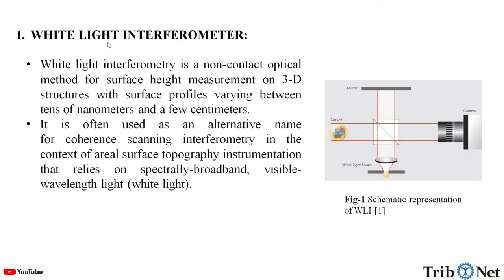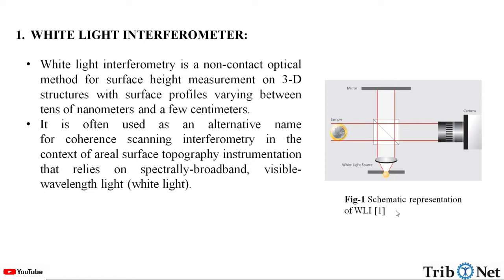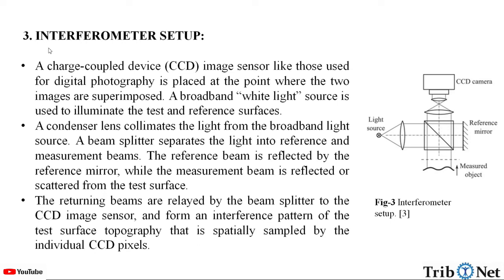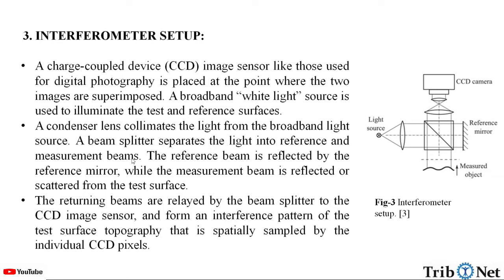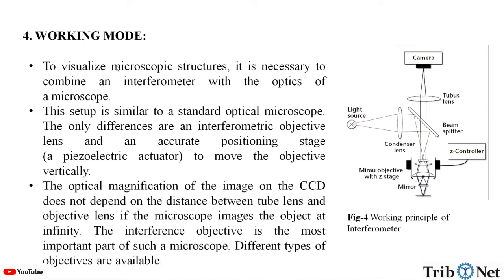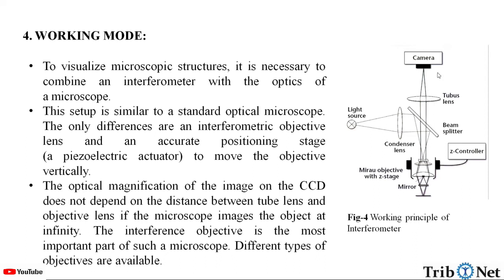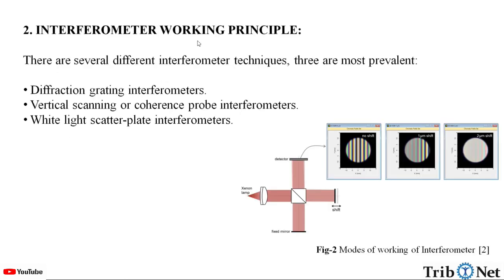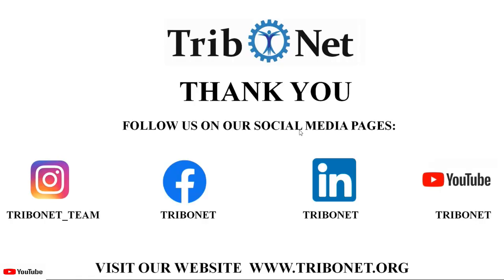White light interferometer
In this video, the information on white light interferometer is provided.
Topics covered:
1. What is white light interferometer.
2. Modes of working
3. Interferometer setup.
4. Working principle of interferometer.